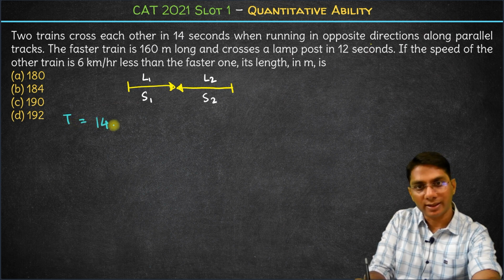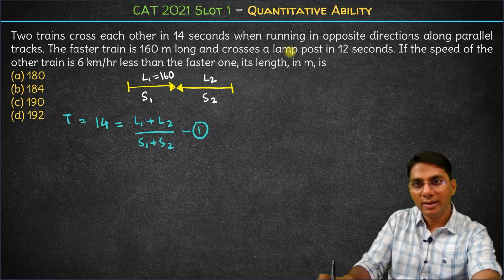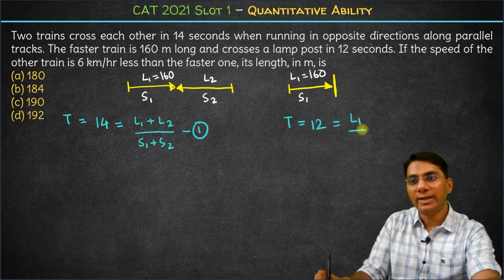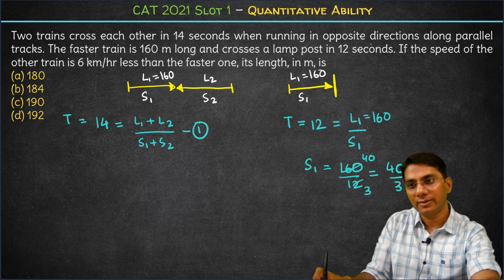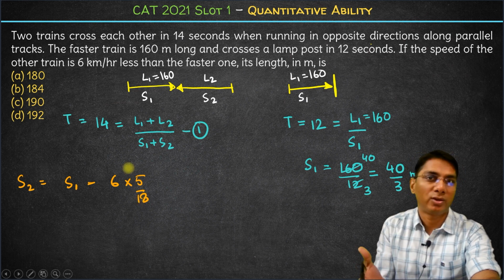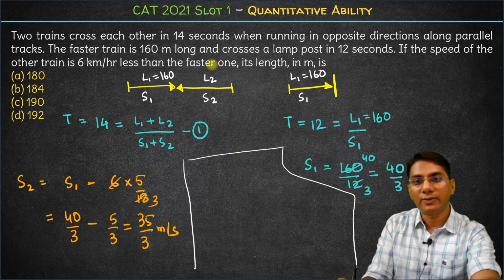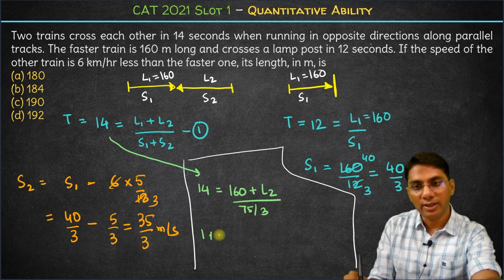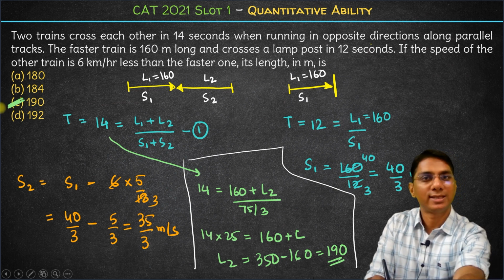Trains cross each other & pole | Time, Speed & Distance | CAT 2021 Slot 1 Quant Solution | PYQs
Q: Two trains cross each other in 14 seconds when running in opposite directions along parallel tracks. The faster train is 160 m long and crosses a lamp post in 12 seconds. If the speed of the other train is 6 km/hr less than the faster one, its length, in m, is
(a) 180
(b) 184
(d) 192

Topicwise Preparation

Join Us